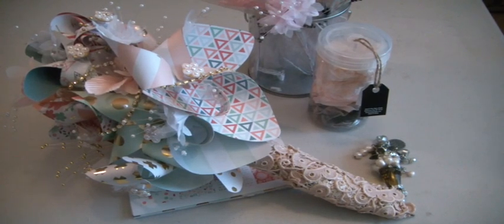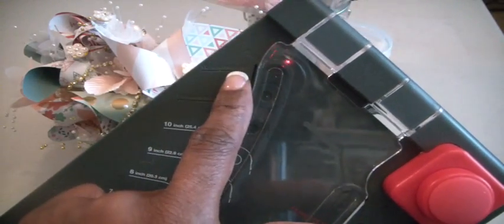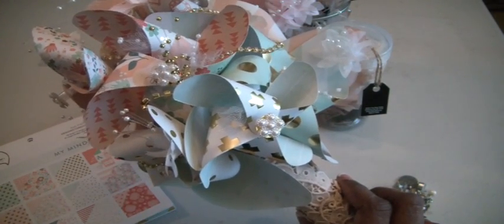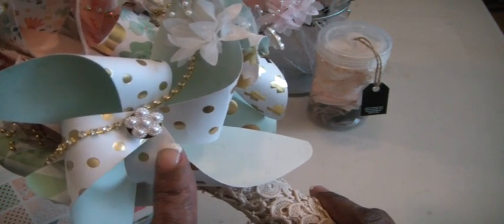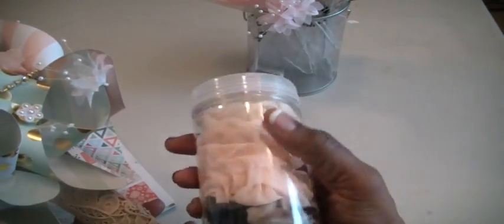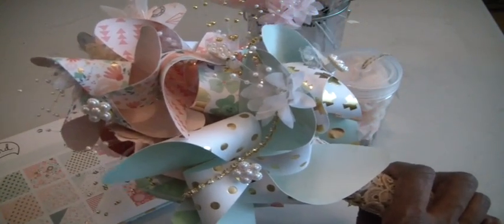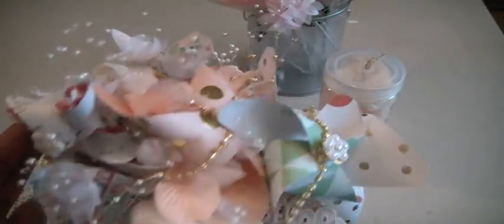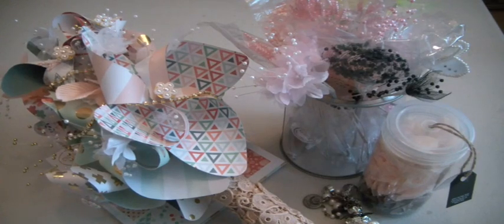Pinwheel Bridal Bouquet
In this video, I share a Pinwheel Bridal Bouquet I created using the ON TREND paper pad by MyMIndsEye.  Sorry for saying "oh friend". I used several sprays from the bridal section at Hobby Lobby and the bling trim from The Paper Studio.  The handle was covered with laces and trims from my stash. Muriel